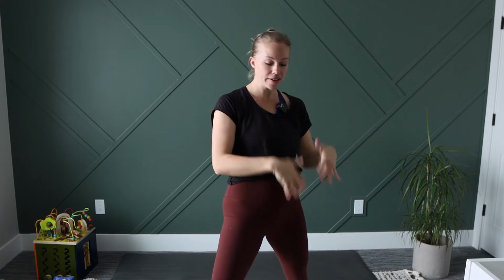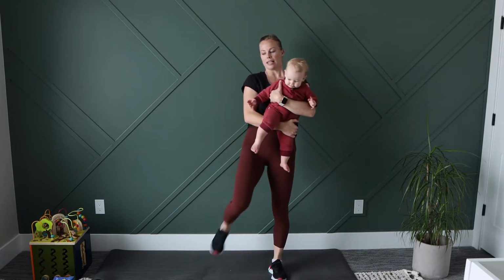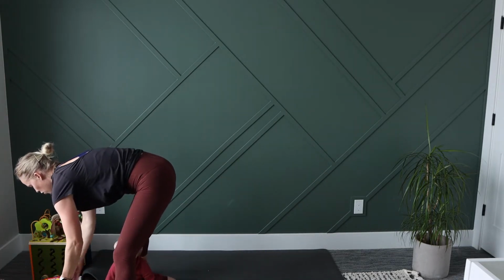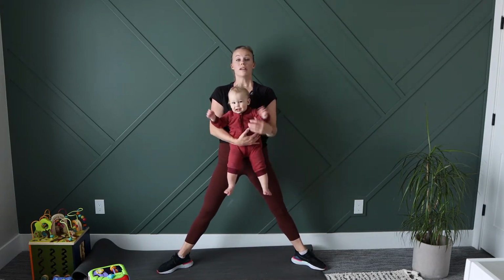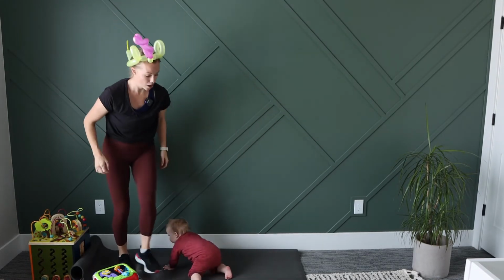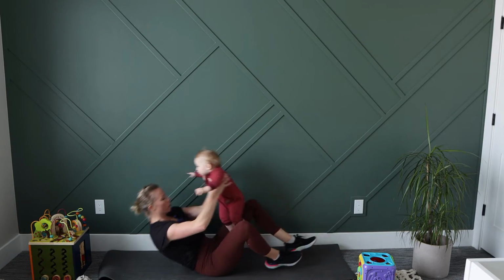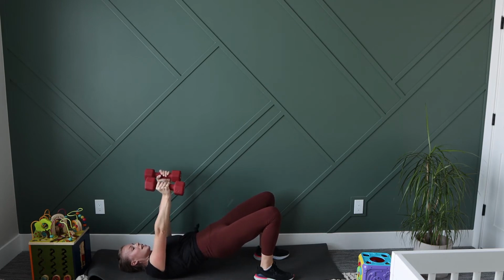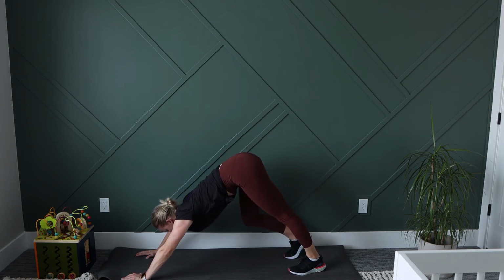8/20 Dumbbell Strength Total Body Interval Workout for Busy Moms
Hey moms! Grab your heavy dumbbells and lets rock this workout together! We will boost your mood, energy and leave you feeling amazing! Baby can join or play to the side as you build strength and endurance in this workout!
Equipment: Heavy Dumbbells (10+ pounds)

Recommended Nutrition Weekly Meal plans and recipes!
Clean Simple Eats:
All information provided is of general nature and for educational/entertainment purposes only. Nothing is to be taken as medical or other health advice for any specific health or medical condition. You agree that use of this content is at your own risk and hold Nancy Taylor harmless from any injuries or issues resulting from any and all claims.